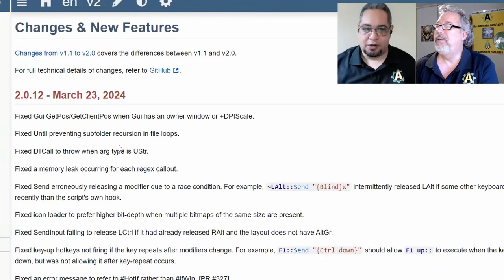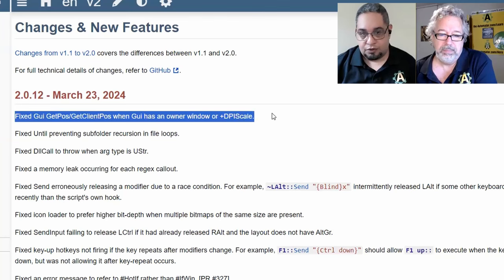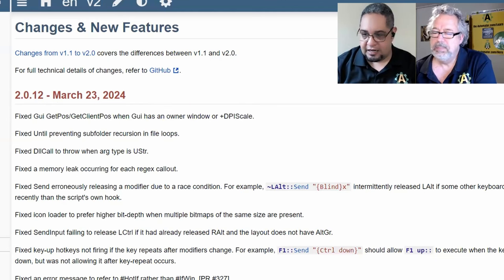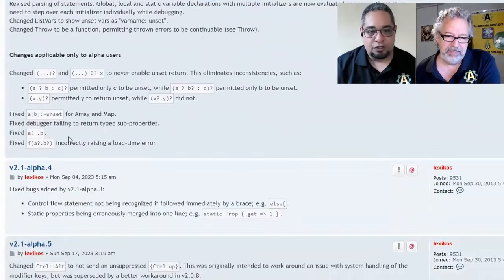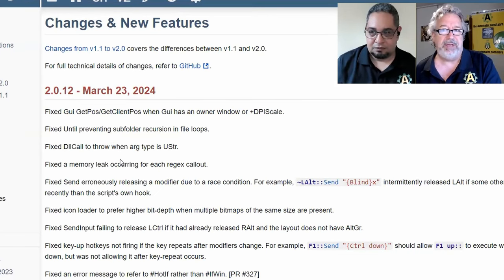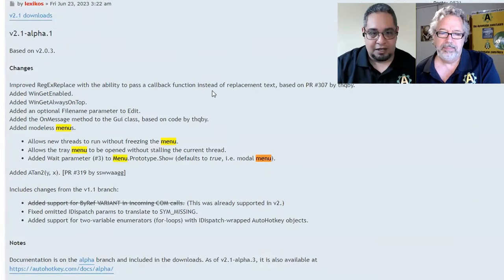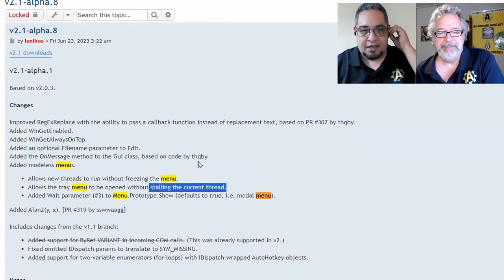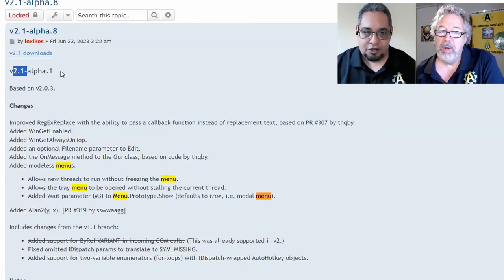Update to v2 and Death of AutoHotkey v1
TLDR: AutoHotkey v2 has been updated with fixes and new features, and users should exercise caution and foresight when making modifications to avoid potential issues and save time.  We also discuss the End of Life for v1 and the likelihood of it getting updated again.

1. 00:00 🚀 V2 got a major update with fixes for niche problems, including GUI positioning issues, in the latest version 2.0.12, as well as updates to AutoHotkey v2 including fixes for memory leaks and the send command, and potential improvements for hot strings and sending strings.
 1.1 V2 got a major update with fixes for niche problems, including GUI positioning issues, in the latest version 2.0.12.
 1.2 Updates to AutoHotkey v2 include fixes for memory leaks and the send command, as well as potential improvements for hot strings and sending strings.

2. 02:43 🚨 Consider caution and foresight when making modifications to AutoHotkey v2 to avoid potential issues and save time.
 2.1 The speaker discusses the importance of caution and foresight in making modifications to avoid potential issues and save time.
 2.2 The speaker discusses the importance of considering the workload and potential issues when adding new features to AutoHotkey v2.

3. 04:48 🚀 Version 2.1 of AutoHotkey will bring new features like cues for editing and controlling boxes, emphasizing the importance of simplicity in programming.
 3.1 Simplicity is important in programming, as adding more features increases the potential for errors.
 3.2 New features and functionality are coming in version 2.1 of AutoHotkey, including the ability to set cues to edit and control boxes.

4. 06:38 🚀 AutoHotkey v2.1 brings advanced functionality and bug fixes, but it's still in alpha stage and may require code updates.
 4.1 Advanced functionality is coming to AutoHotkey v2.1, including a fix for menu-related issues, but it is still in the alpha stage.
 4.2 Changes in underlying systems can require code updates, so it's important to avoid alpha stages for client work and be cautious of potential changes in functionality.
 4.3 Developers often incorporate user-generated features into their programs, and the latest version of AutoHotkey v2 has bug fixes but no new features, with the next step being the beta stage for testing.

5. 09:56 🚀 Version 2 of AutoHotkey is finally released after almost 10 years in alpha, v1 is no longer maintained, and users can create their own versions.
 5.1 Version 2 of AutoHotkey was in alpha for almost 10 years before suddenly switching to beta and then being released, and the creator is now working on version 2.1, while version 1 also received an update for bug fixes.
 5.2 AutoHotkey v1 is no longer being actively maintained, and the reason for the update to v2 is because v1 was broken in version 37.0.
 5.3 V1 of AutoHotkey will no longer be maintained, but users are free to create their own versions and continue updating it themselves.
 5.4 The speaker discusses the potential for different versions of AutoHotkey to diverge and become totally different things.

6. 13:59 📝 AutoHotkey community is transitioning from v1 to v2 due to lack of Windows support and community growth.  You can read about the Death of AutoHotkey v1
 6.1 The speaker discusses the transition from AutoHotkey v2 to v1 and the reasons for the switch.
 6.2 Microsoft is no longer supporting older versions of Windows, and the AutoHotkey community is growing, so it's time to move on from v1 to the new version.

7. 16:07 🔄 AutoHotkey v2 has advanced programming, making it more accessible but challenging, with V1 considered deprecated but still around for basic tasks.
 7.1 AutoHotkey v2 has evolved to accommodate advanced programming, making it less niche and more accessible to anyone, but also slightly more challenging for basic tasks.
 7.2 V1 is easy for beginners, but V2 has some hurdles, so there's a course and a tool to help with the transition.
 7.3 V1 is considered deprecated, but still around, so if you're happy with it, it's fine, but for new stuff, look into V2.
 7.4 V2 AutoHotkey has a bigger learning curve but offers a bigger return on productivity for advanced level scripts, while V1 is easier to learn but more restricted.

8. 19:55 👍 v2 editors have some issues, but there are sales and a money-back guarantee for Great Courses.